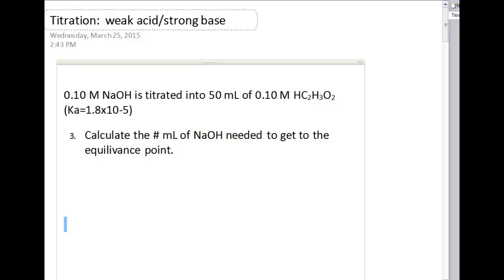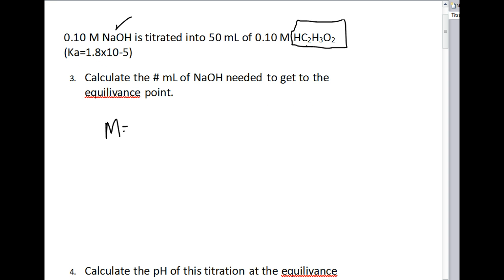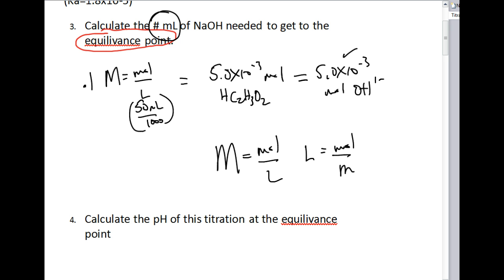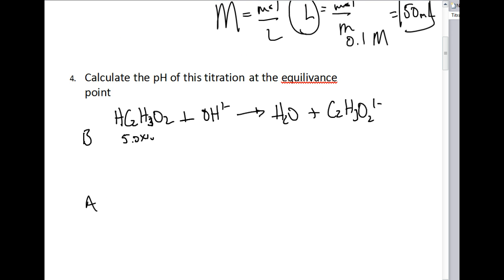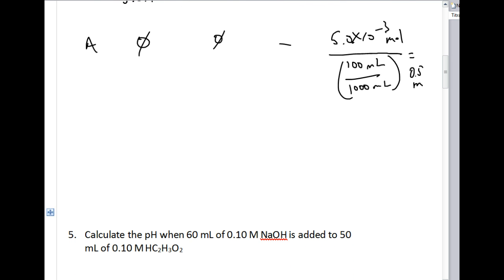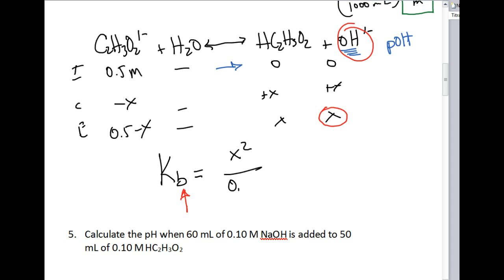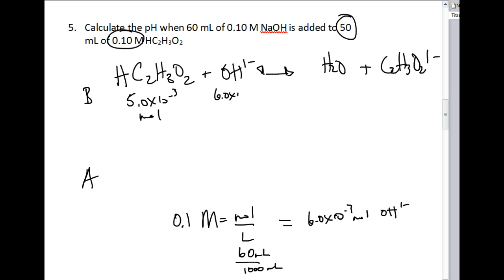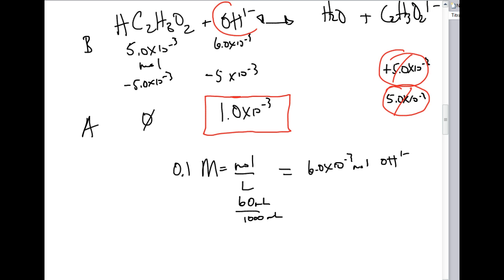Weak acids/strong base titration